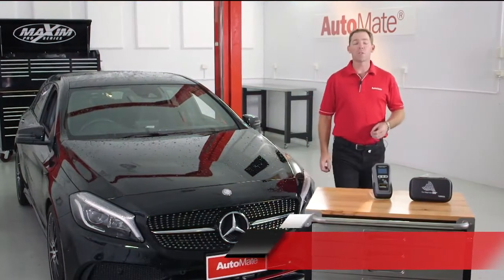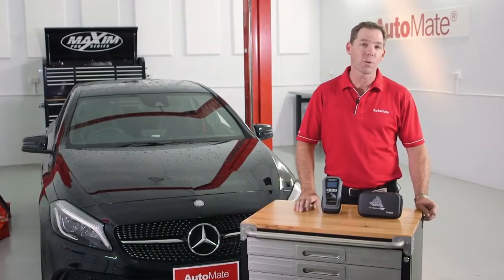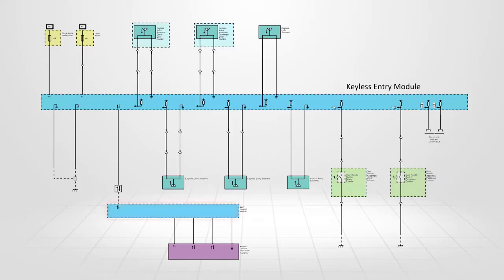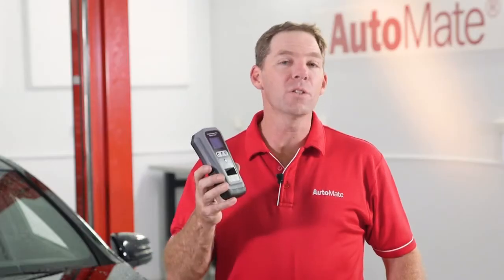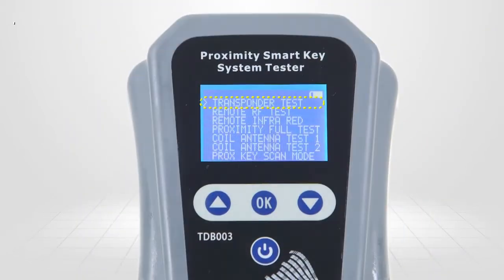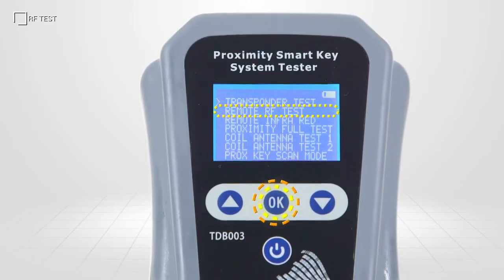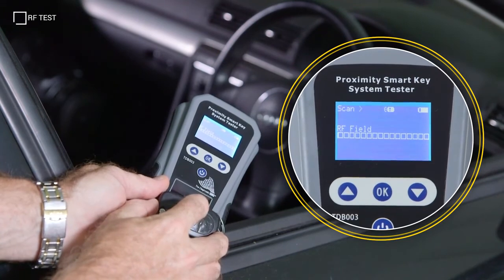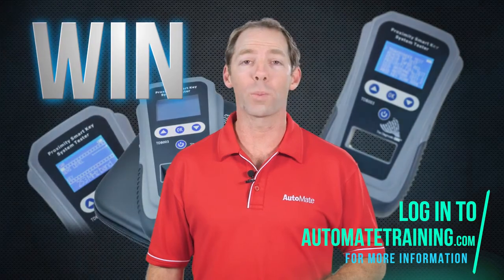The Diagnostic Box TDB003 Proximity Smart Key Tester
Automate Training Video for TDB003 Proximity Smart Key Tester